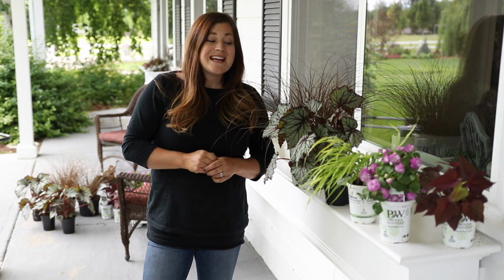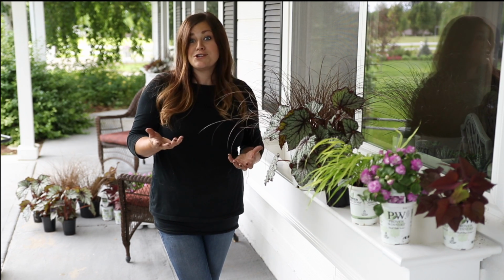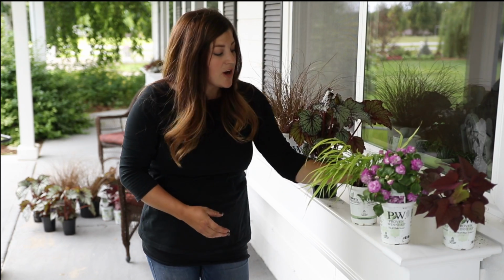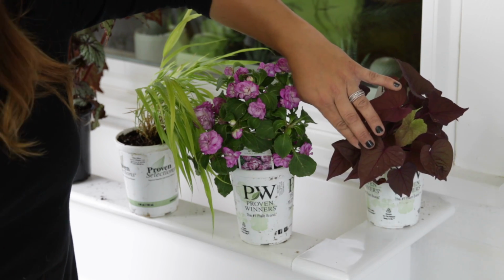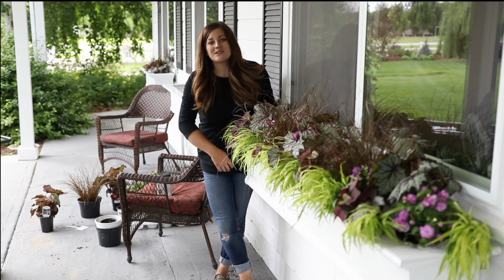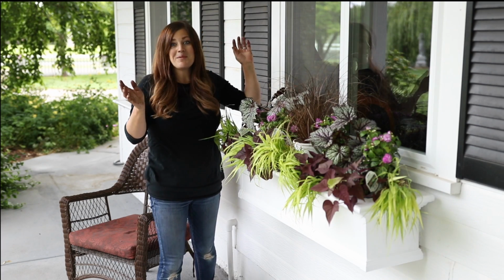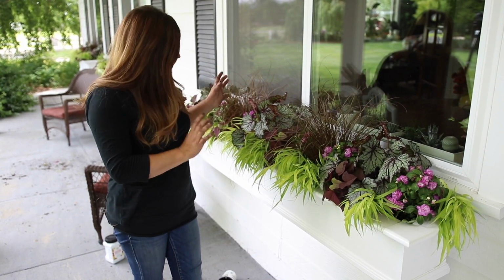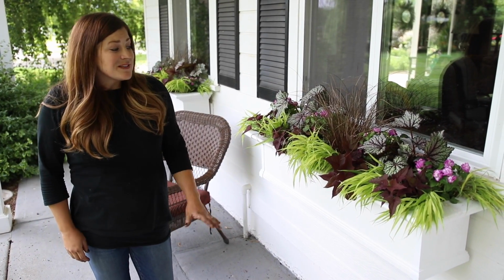Shade-Loving Window Box Ideas | Colorful Foliage by Proven Winners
Want to brighten up a shady spot with a window box? 🌿✨

In this video by Proven Winners, discover how to design a stunning window box for shady areas using bold foliage and shade-loving plants. Even without full sun, you can enjoy a beautiful display of color and texture all season long!

Jurassic™ Green Streak

💬 Do you have a favorite plant for shady window boxes? Share in the comments!